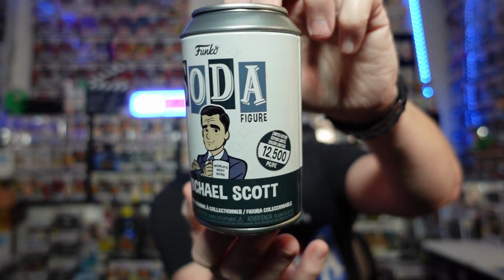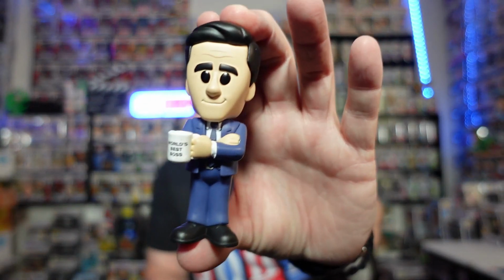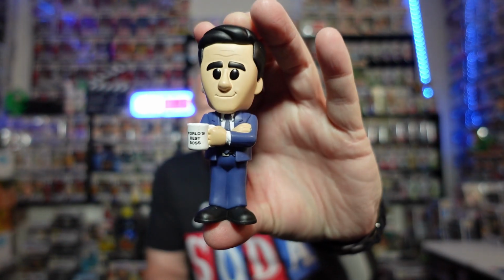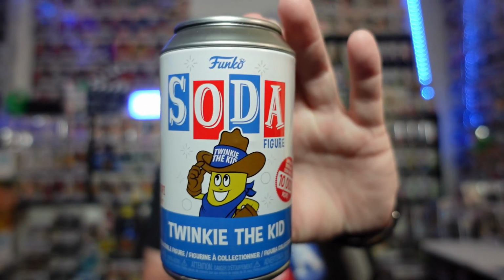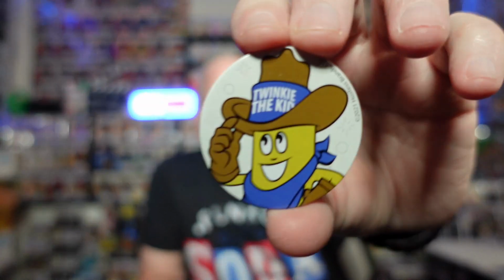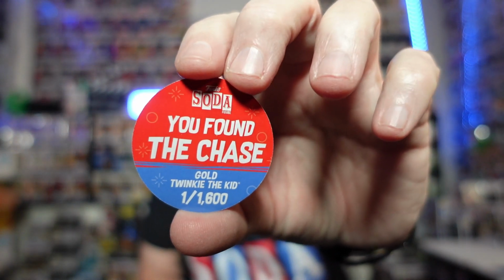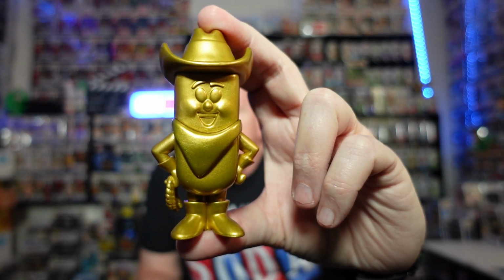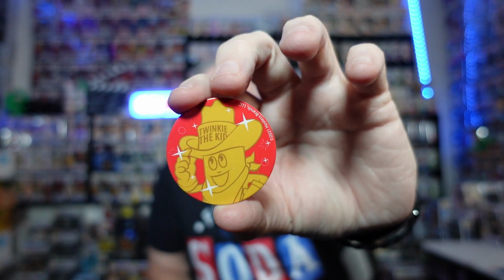Funko Soda Chase Roulette | Twinkie The Kid and Michael Scott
** Purchase your T-Shirts, Soda Decks and Chase Cases via DM on Instagram **

Grab your Funko Sodas from POPSNSON COLLECTIBLES

ROCKnROWE
9850 S. Maryland Pkwy
STE 5-279